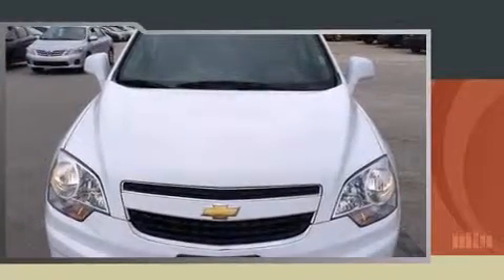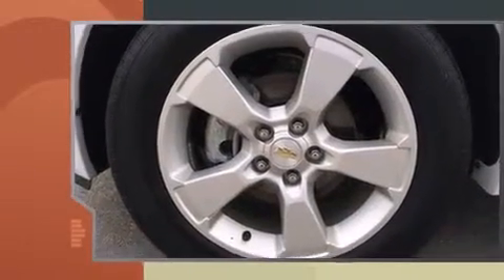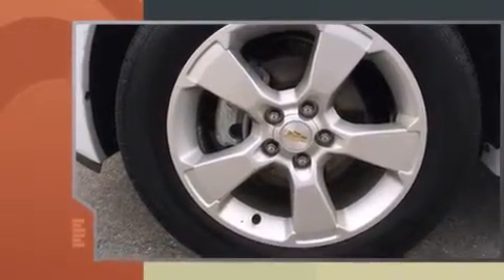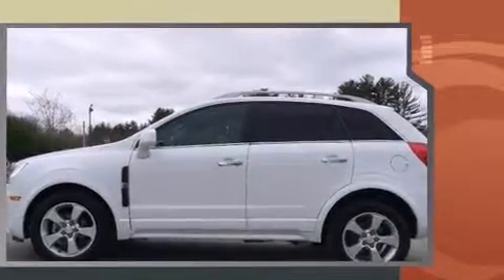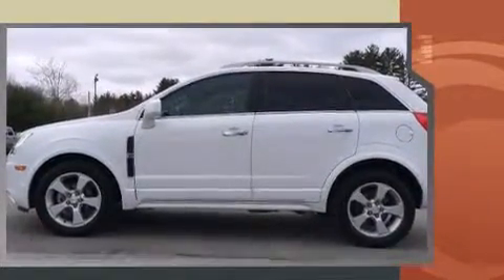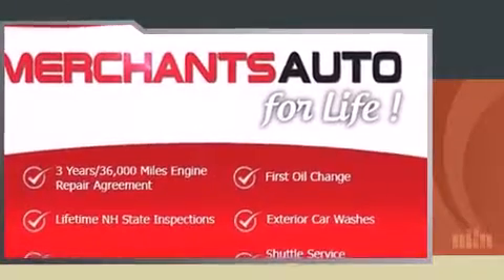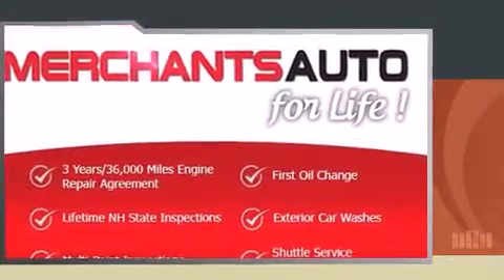2014 Chevrolet Captiva Sport LT in Hooksett, NH 03106-6415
Merchants Auto
1278 Hooksett Road

Take command of the road in the 2014 Chevrolet Captiva Sport. With less than 40,000 miles on the odometer, this 4 door sport utility vehicle prioritizes comfort, safety and convenience. It features a front-wheel-drive platform, an automatic transmission, and a 2.4 liter 4 cylinder engine. Chevrolet infused the interior with top shelf amenities, such as: an automatic dimming rear-view mirror, automatic dimming door mirrors, front fog lights, heated door mirrors, power windows, an overhead console, and air conditioning. Premium sound drives 6 speakers, providing you and your passengers a sensational audio experience. Chevrolet ensures the safety and security of its passengers with equipment such as: head curtain airbags, front SIDE impact airbags, traction control, brake assist, anti-whiplash front head restraints, a panic alarm, onStar, and 4 wheel disc brakes with ABS. For added security, dynamic Stability Control supplements the drivetrain. A Carfax history report provides you peace of mind by detailing information related to past owners and service records. Our sales reps are knowledgeable and professional. They'll work with you to find the right vehicle at a price you can afford. We are here to help you.